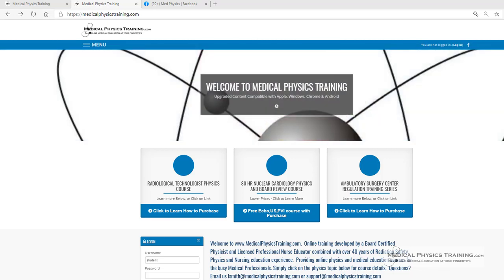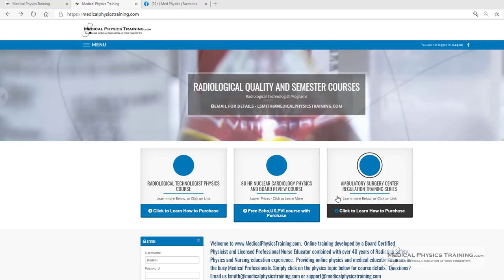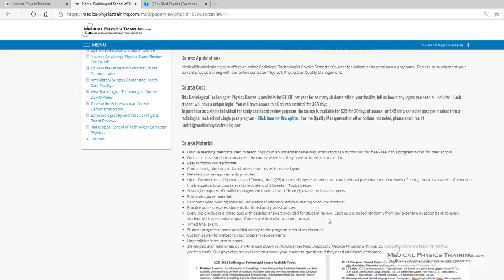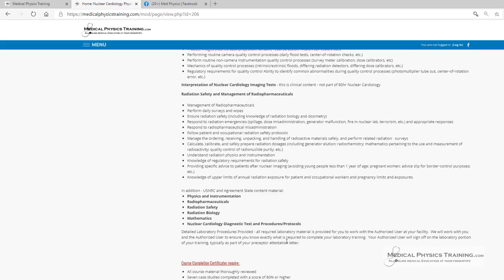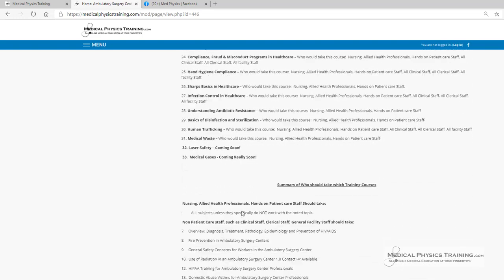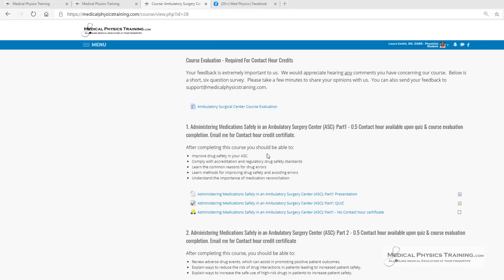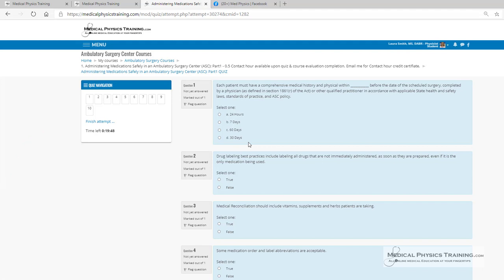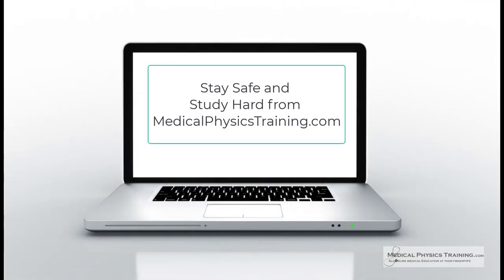Introduction to Online Medical Physics